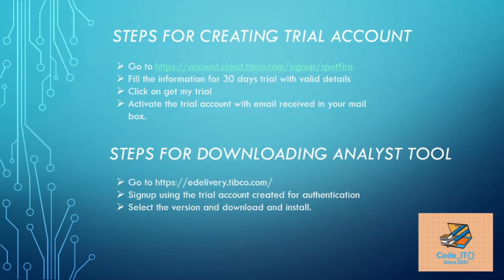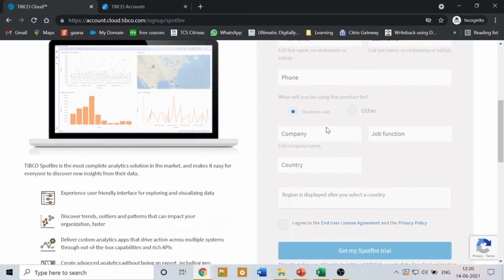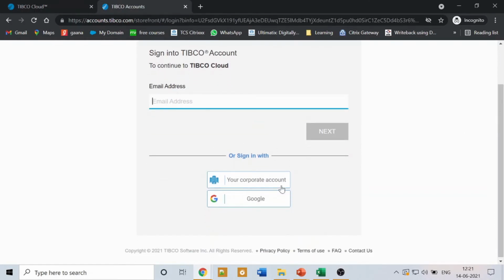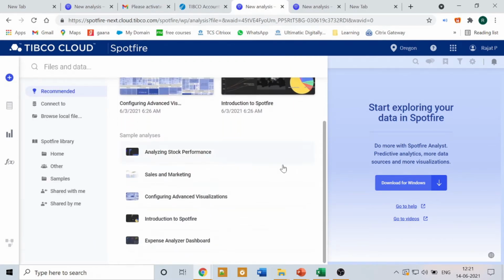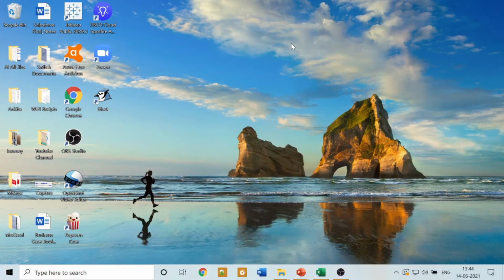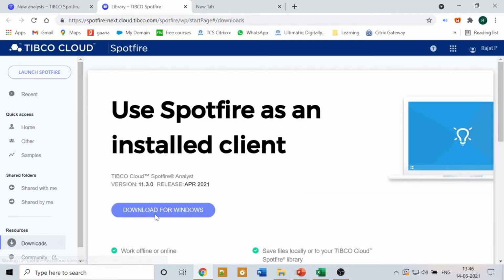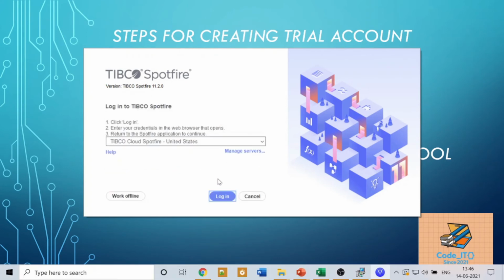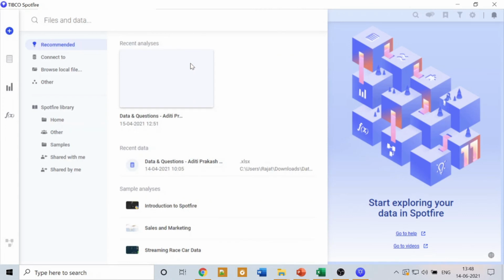Spotfire : How to Install Tibco Spotfire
This video is for absolute beginners who wants to learn tibco spotfire by their own.

 Thanks